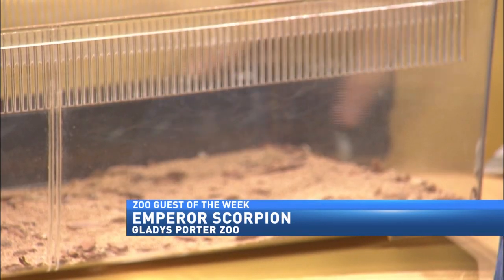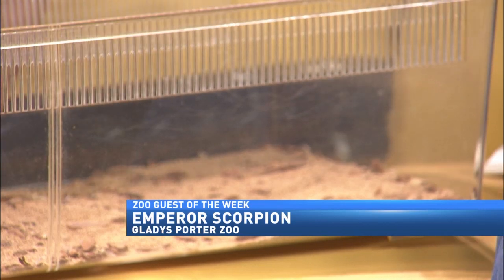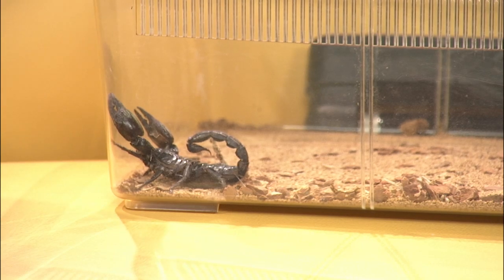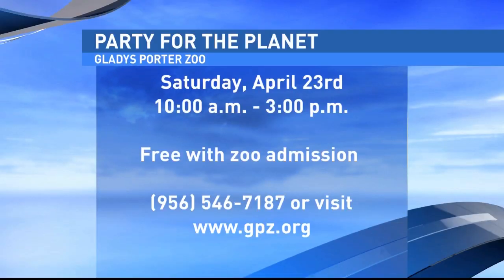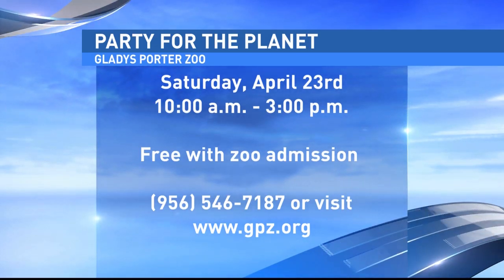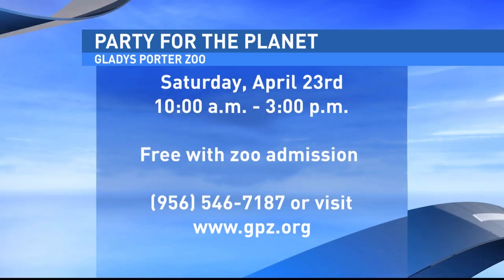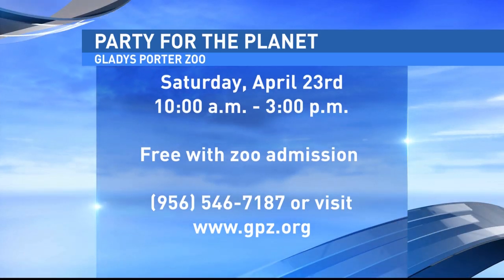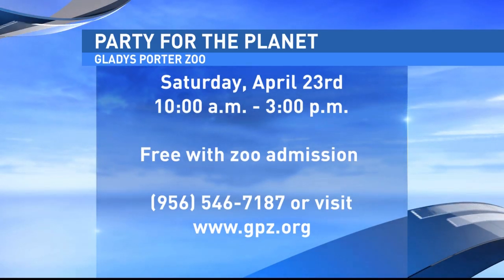ZOO GUEST OF THE WEEK "EMPEROR SCORPION"